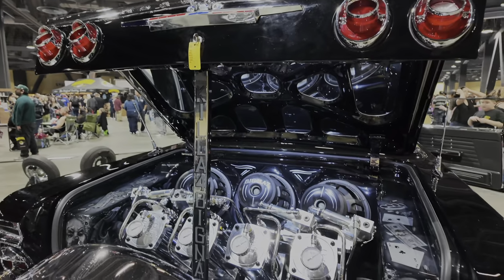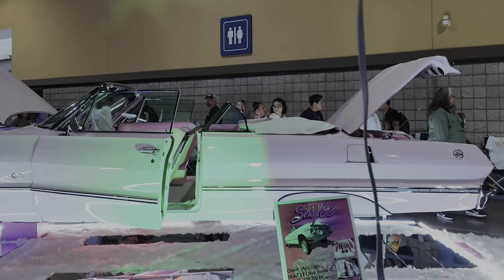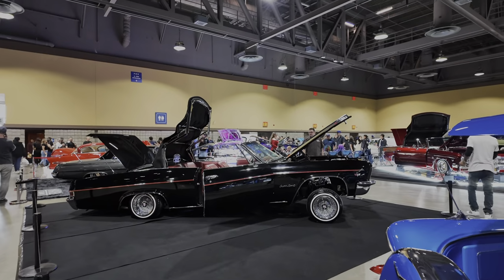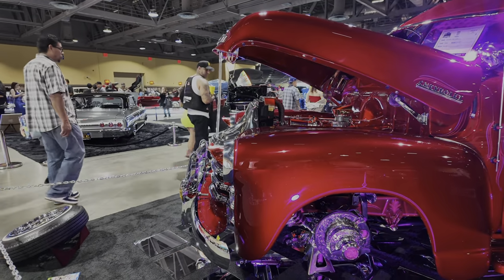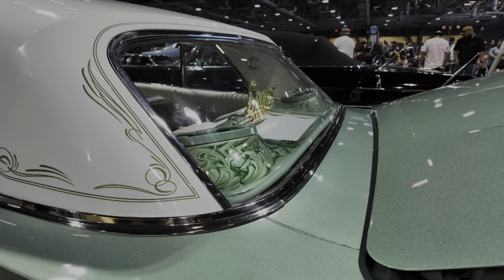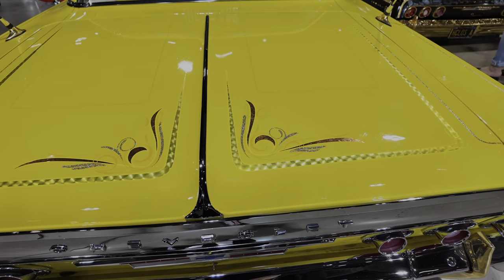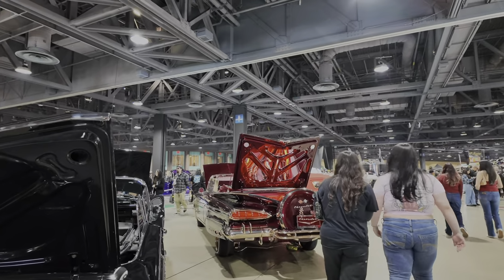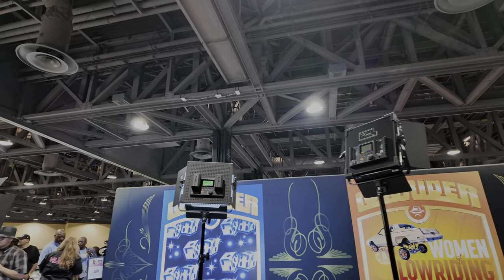FEEL THE LOWRIDER SHOW EXPERIENCE - LOWRIDER MAGAZINE LONG BEACH 2024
Experience the Lowrider Legacy Tour 2024 in Long Beach, California! Join us for an incredible show filled with entertainment. Witness amazing lowriders, RC cars, car hopping, and performances by Trinere and Baby Bash! Don't miss out – see you at the next event!

Crae and I present a unique double film approach in this video. The main camera captures close-up details and highlights the priceless work, skillfully operated by Flow. Meanwhile, Crae provides a wide-angle walk-and-talk perspective to give viewers a comprehensive experience of the event. It's the best of both worlds!

Impala car show!

Cruise and Lowriders hopping

Lowrider car shows!

Equipment used!
Other equipment we use!

Camera Lens

Memory card

Mini tripod

Camera battery’s

Variable ND Filter

Dji Rs3 Mini

Dji Rs3 Mini Armsling

Dji microphone

Led light

RGB light

Camera Monitor